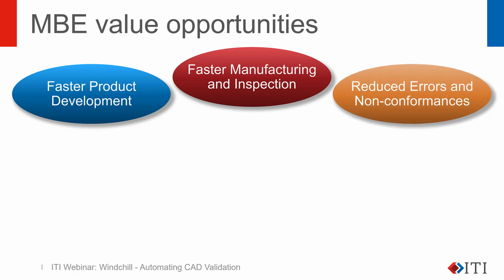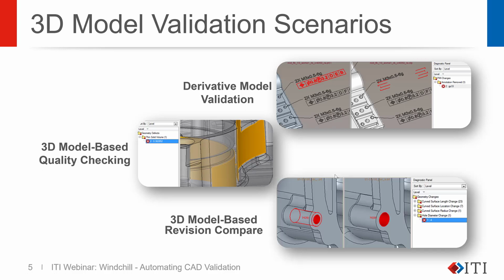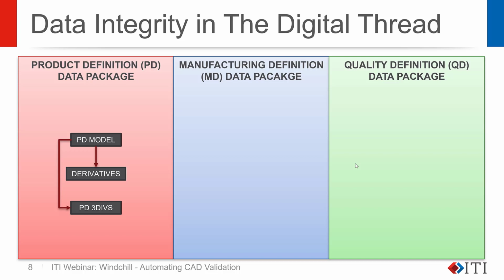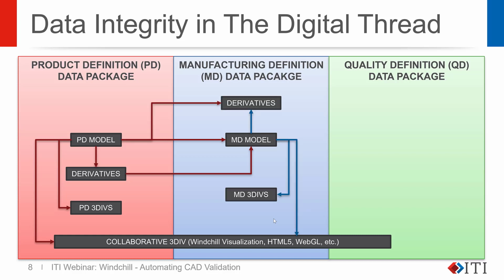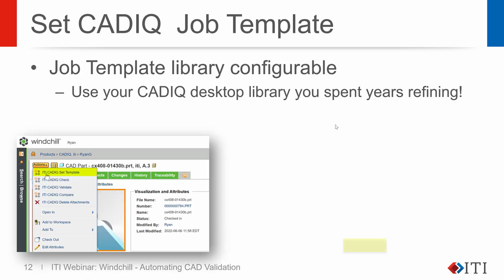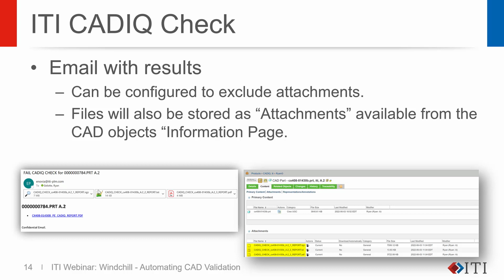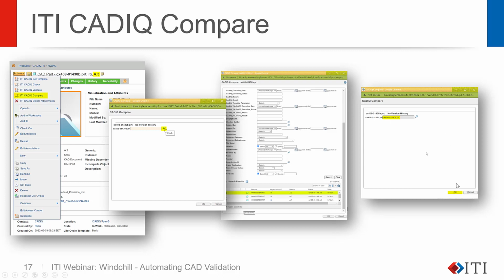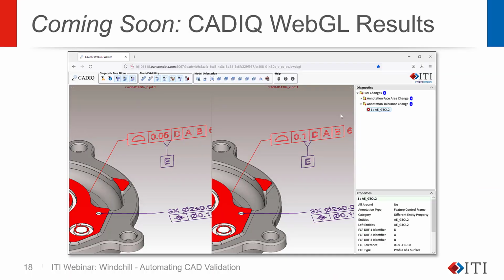Windchill - Automating CAD Validation Webinar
Validation of 3D CAD data and derivatives is no longer a new thing. As 3D data is increasingly relied upon across all industries, so is the demand to validate this data. Regardless of whether your validation capabilities are mature or whether you’re just starting to look into 3D data validation, the need to automate validation must be part of your 3D model-based digital initiatives. And the best way to do this is to make it part of your PLM workflows.